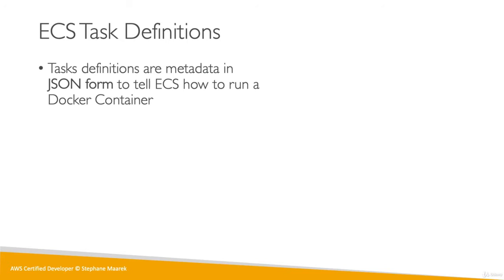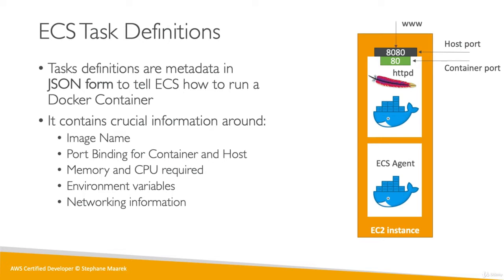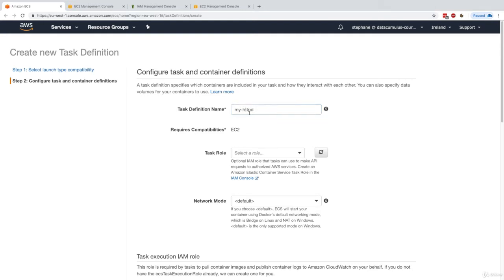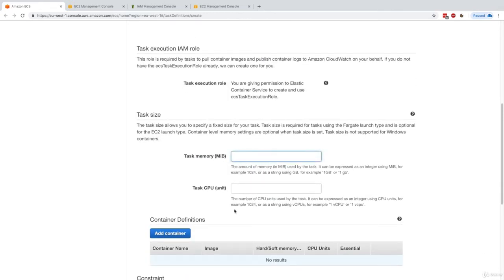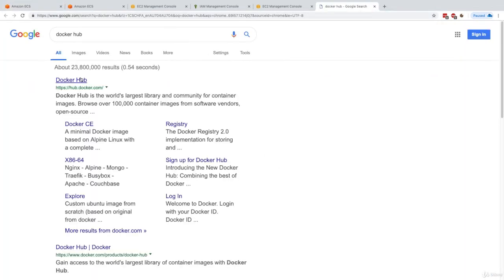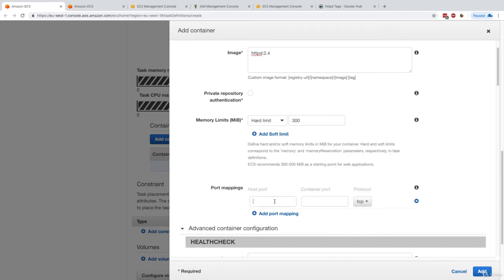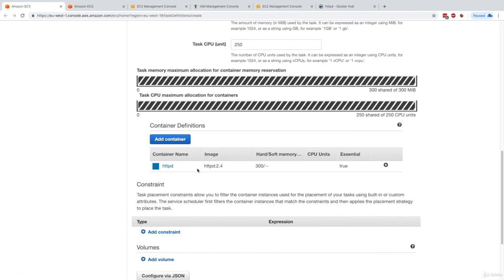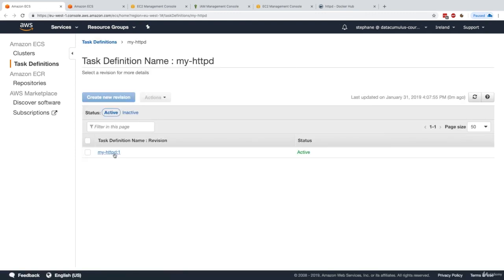ECS Task Definition in AWS | AWS Certified Developer Associate